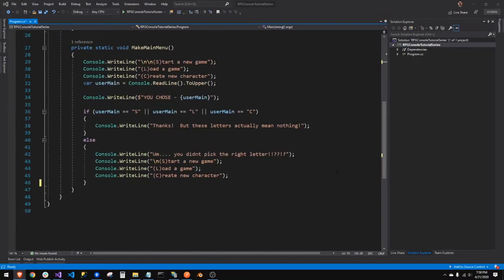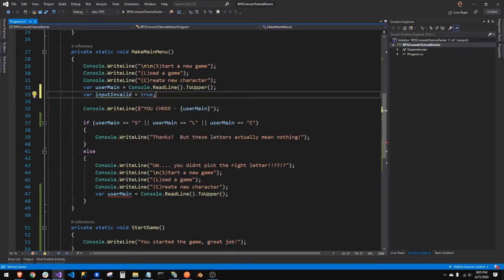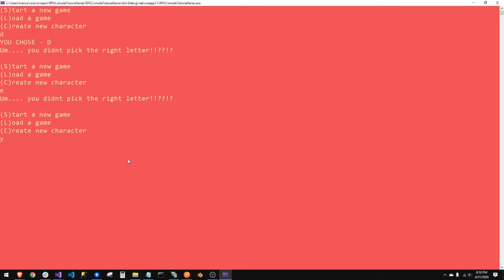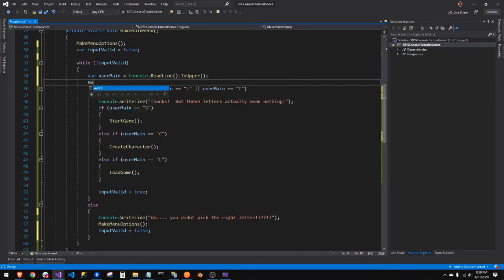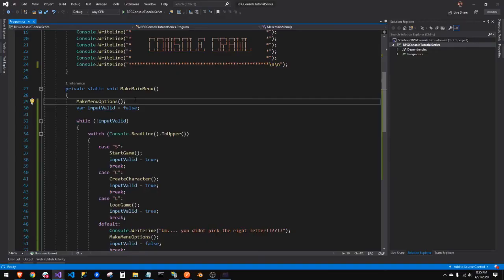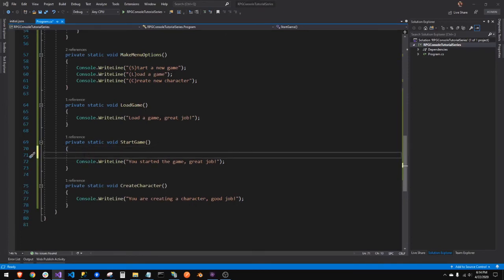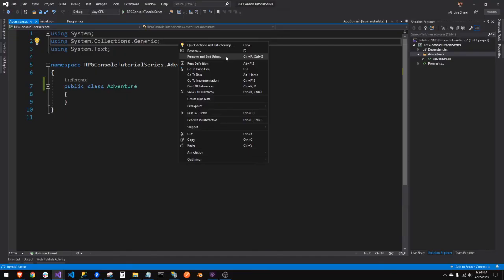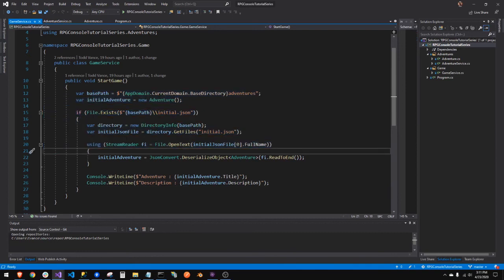RPG Console Game - C# ABSOLUTE BEGINNER Programming series Episode 3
In this 3rd installment of this C# absolute beginner series you will learn about While Loops, Switch Statements, Auto Implemented Properties, Constructors, JSON, Instantiation, Custom Classes, DRY Principle (dont repeat yourself), Single Responsibility Principle and more!
Please leave comments to let me know how its going for you or ask questions or suggestions... thanks!!!